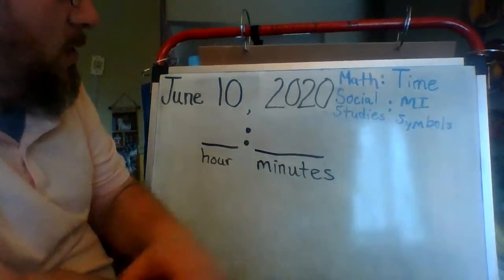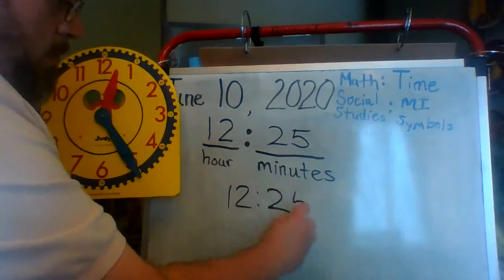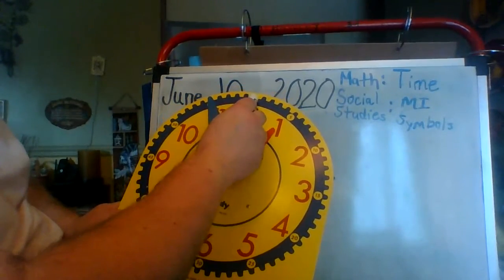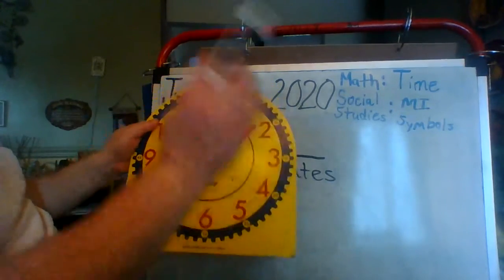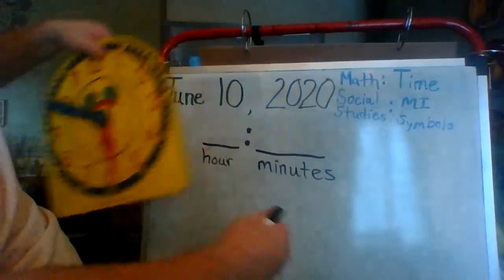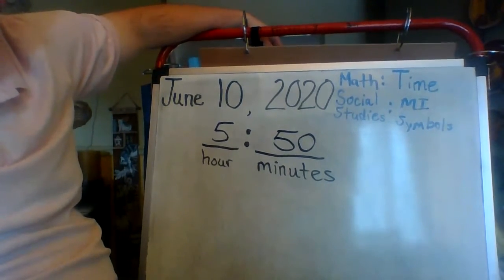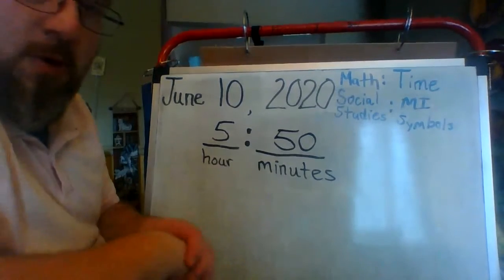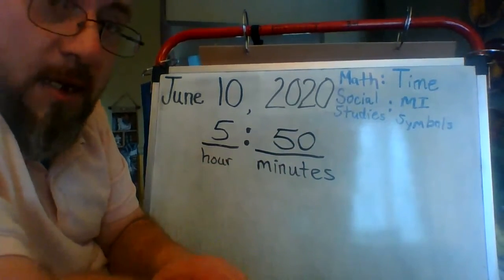Wed. 6-10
Teaching video for 6-10-20: Math- time to the five minutes & Social Studies- MI symbols.  Last video before Summer break.